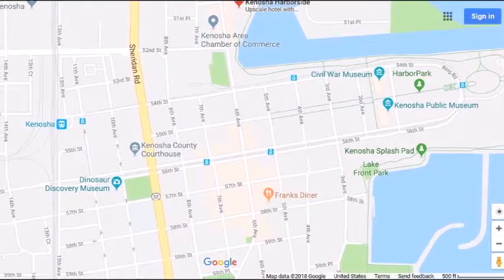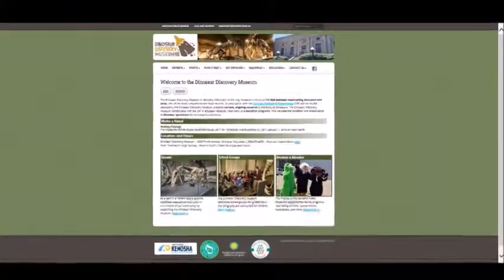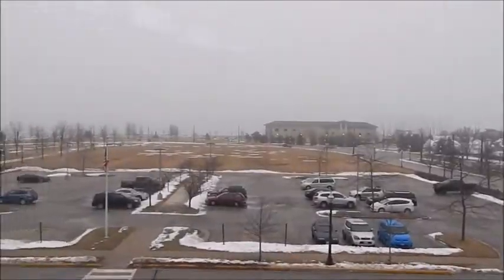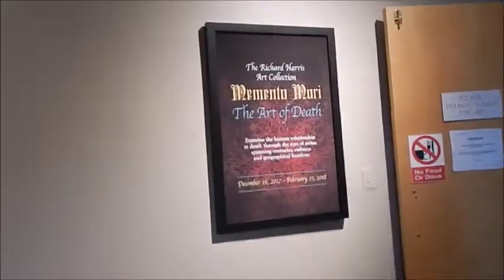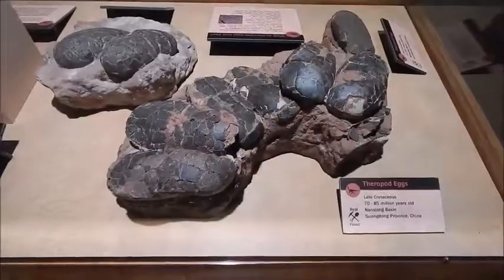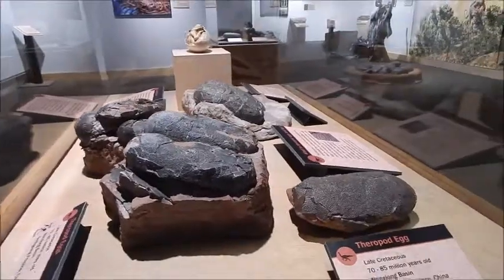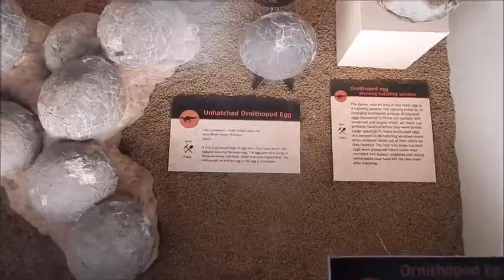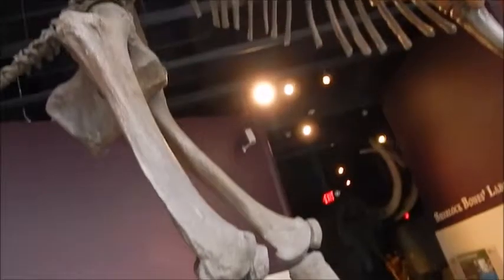DINOSAURS Artwork MAMMOTHS Oh MY!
My Wisconsin stays close to home today & visits a couple of our public museums.

My Wisconsin is a One Year Out Production (TM)

opening titles by Jingle Punks performing: Atlanta

(Reproduction of this program in not permissible)